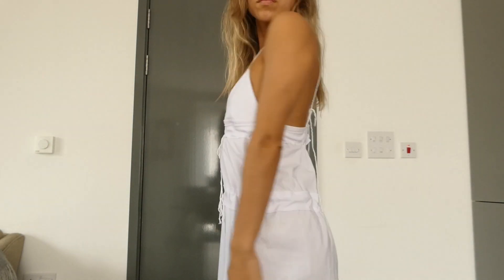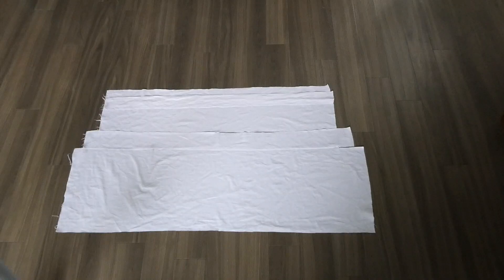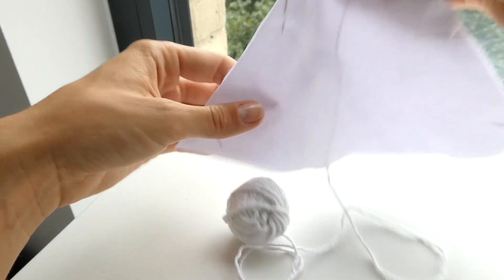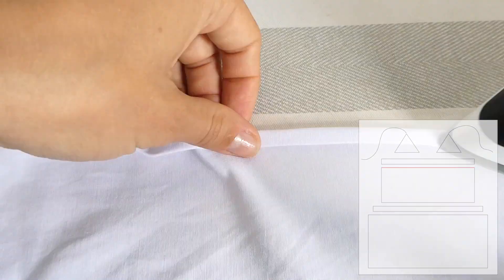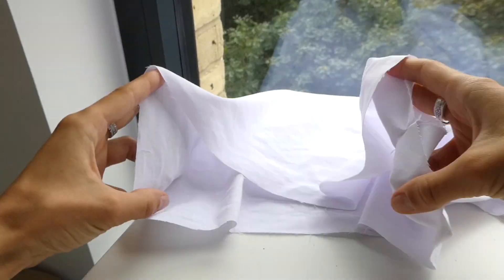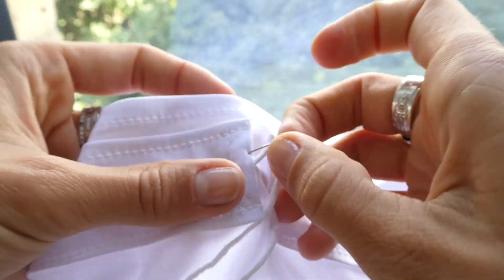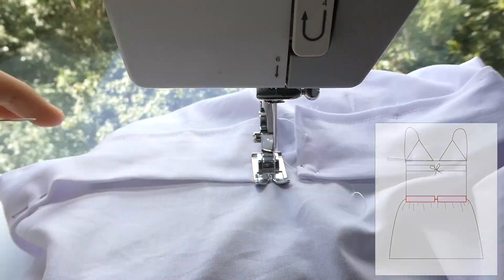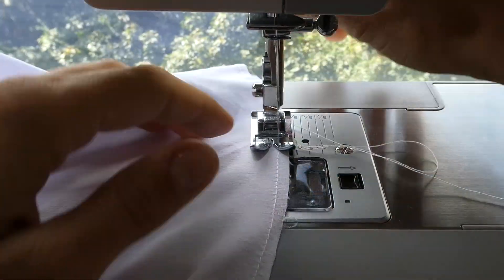DIY Summer Dress - How to Sew a Tiered Dress - Are You Am I Inspired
How to sew a Summer Dress !

Supplies
-sewing machine
-string for straps and ties
-scissors
-fabric (something similar to linen will make a pretty dress)
-pins
-thread